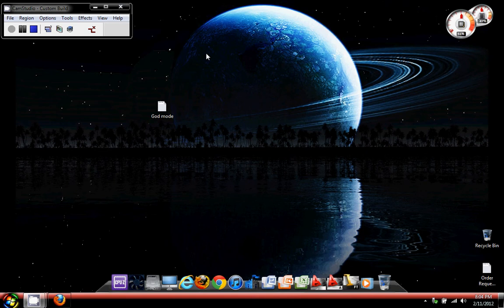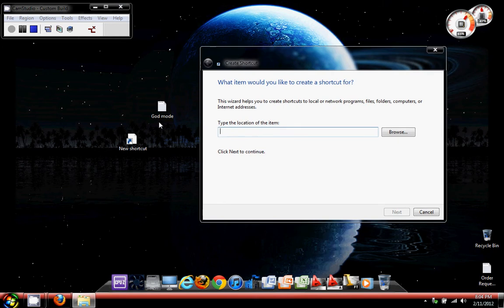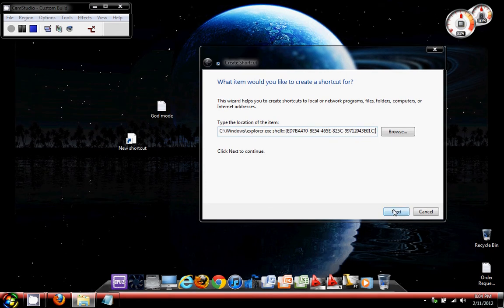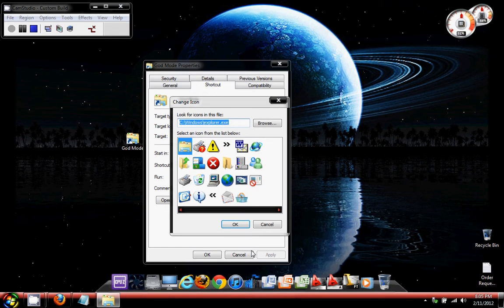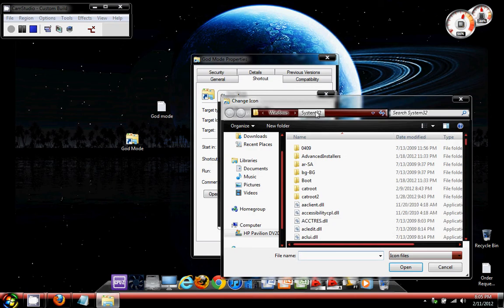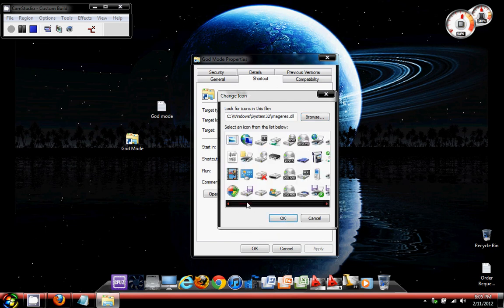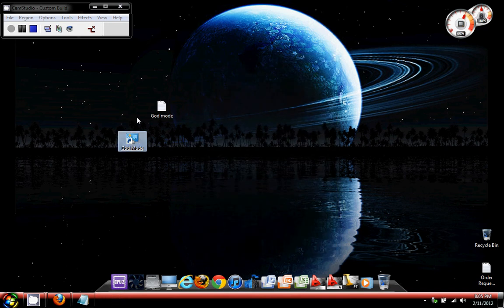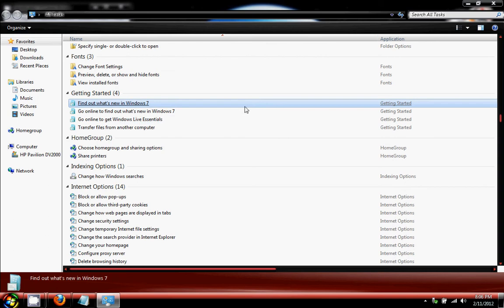Windows 7 Hack: Enable God Mode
In this easy to understand tutorial, Roberto shows you how to enable Windows 7 "God Mode", which enables you to access all of Windows 7's features, which includes: modifications, from changing a user account, to activating Windows, etc. This video will show you just how to access all of those features in one easy icon click, Enjoy! ;)

...Make sure you create a new Desktop shortcut...

Here is the program link for the god mode feature: C:\Windows\explorer.exe shell:::{ED7BA470-8E54-465E-825C-99712043E01C}

Windows 7 icons:
C:\Windows\System32\imageres.dll